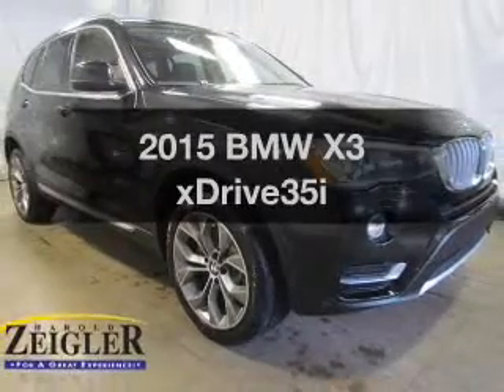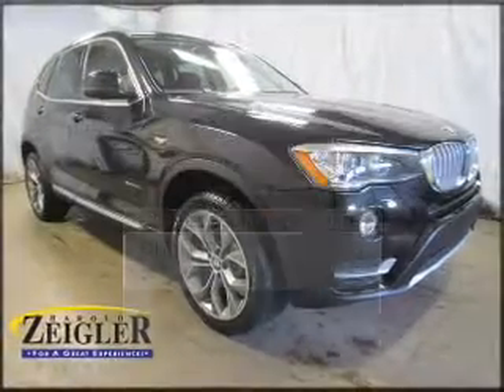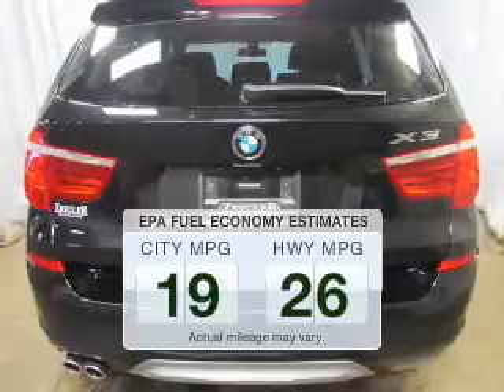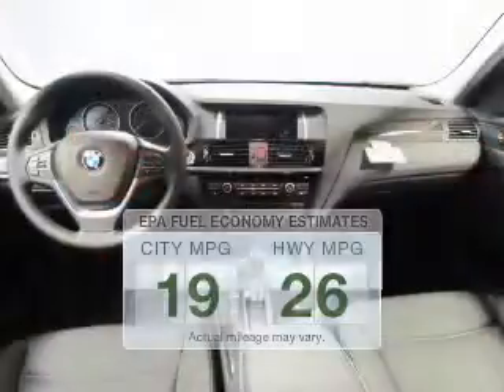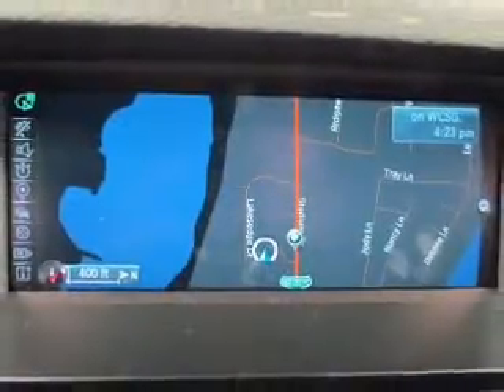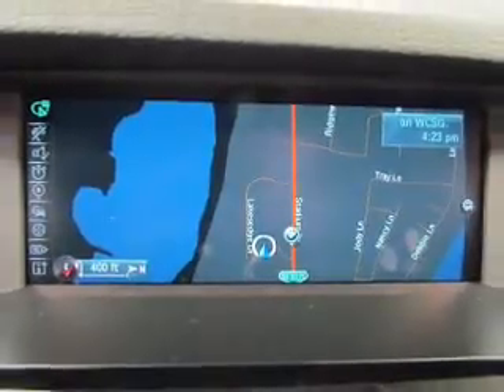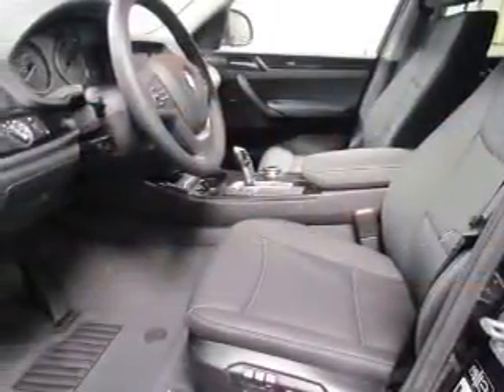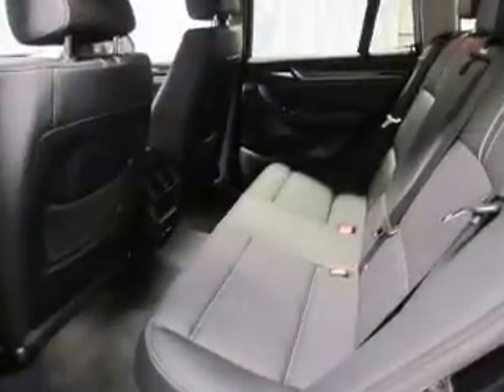2015 BMW X3 - Kalamazoo MI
Year: 2015
Make: BMW
Model: X3
Trim: xDrive35i
Engine: 3.0 liter inline 6 cylinder 24 valve
Transmission: 8-Speed Automatic
Color: Black Sapphire Metallic
Mileage: 4
Address:
4201 Stadium Drive